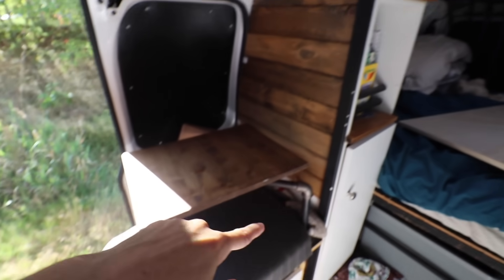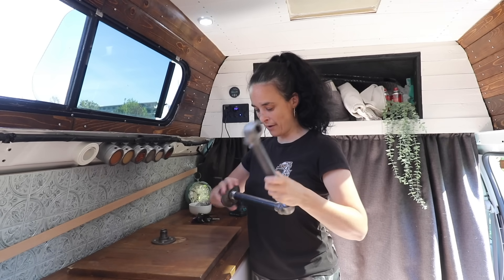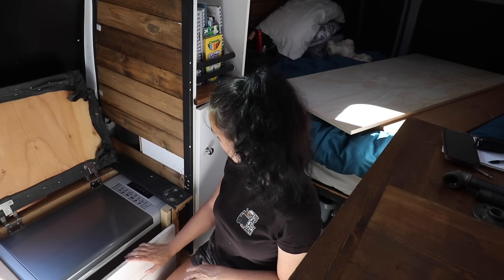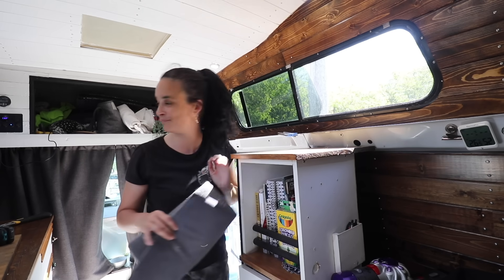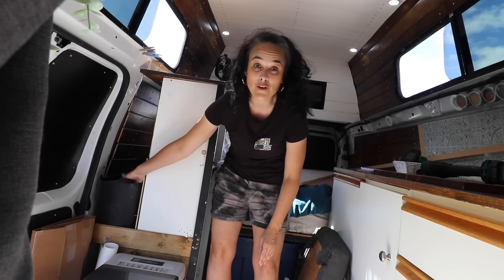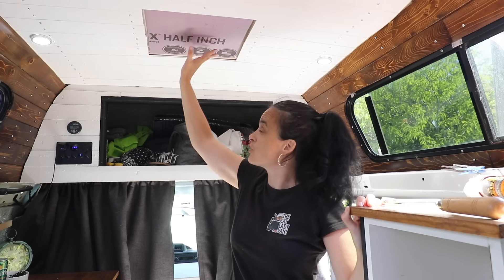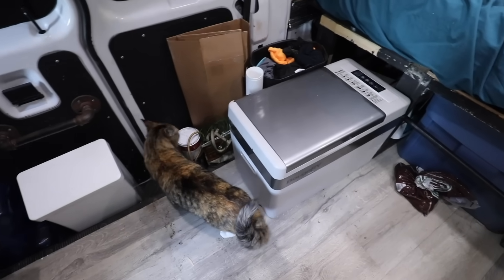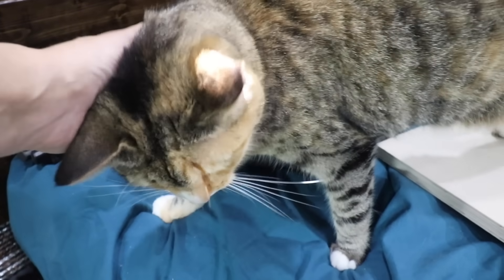DEMOLITION DAY, CHANGE OF PLAN / DIY van build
Demolition day, making place for a new fridge/freezer